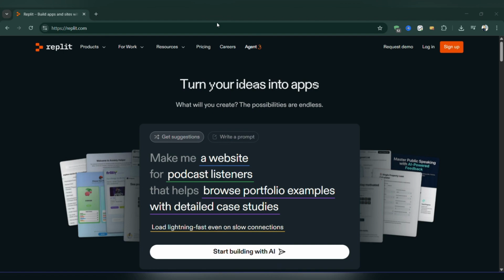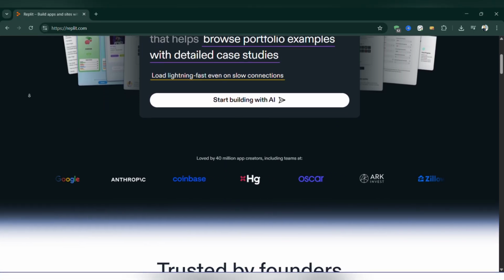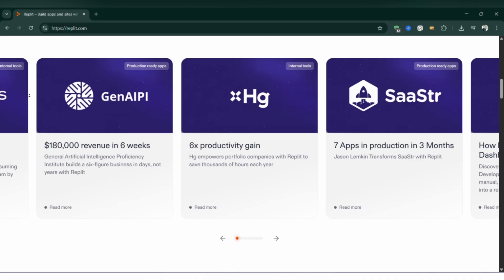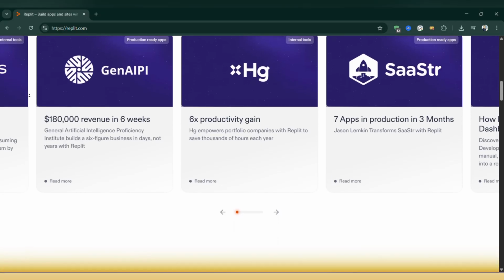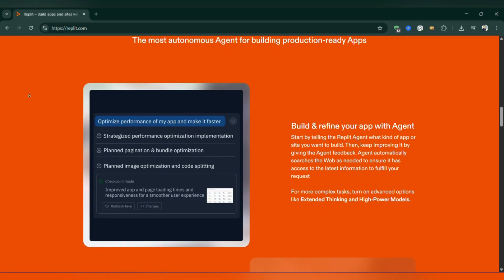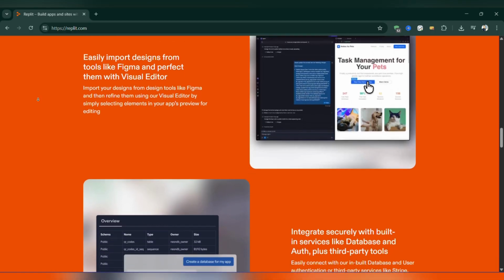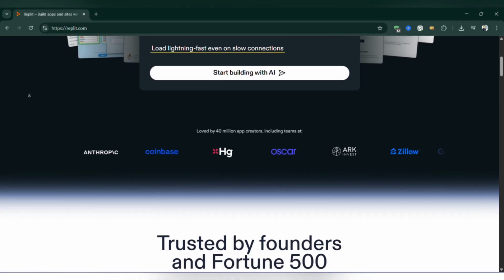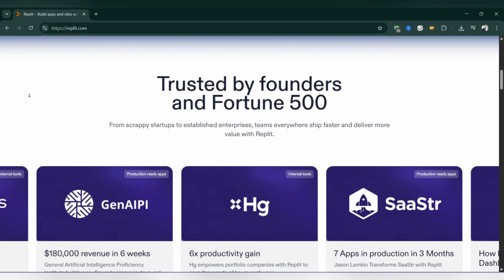Replit AI Review 2026 | Is This AI Coding Tool Worth It for Beginners & Pros?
Replit AI is transforming the way developers write code using artificial intelligence. In this Replit AI review, I explore how this AI coding tool works, its main features, pricing, and whether it’s actually worth using in 2025.

In this video, you’ll see a complete breakdown of Replit AI, including AI-powered code generation, debugging, explanations, and real coding examples. I also cover Replit AI’s free and paid plans, performance, accuracy, and ease of use for both beginners and experienced developers.

If you’re learning to code, working on projects, or looking for the best AI coding assistant, this Replit AI review will help you decide if it fits your workflow. I also compare Replit AI with other popular AI tools like GitHub Copilot and ChatGPT to see how it stands out.

Watch till the end for an honest verdict on Replit AI.